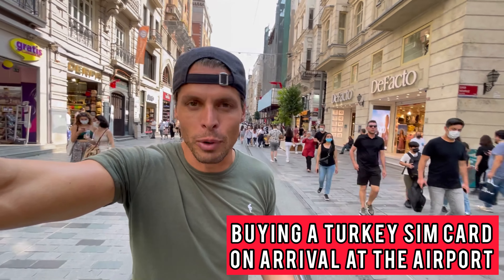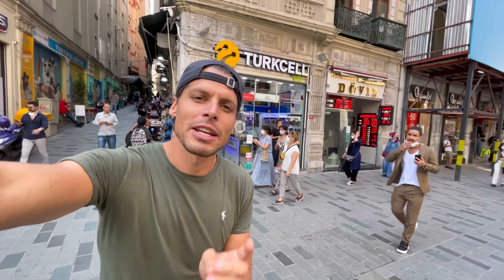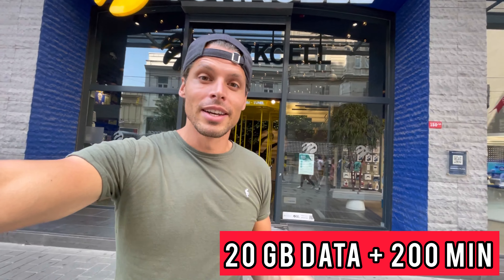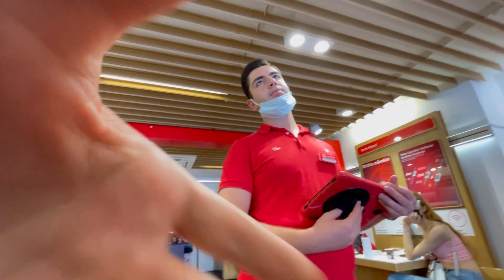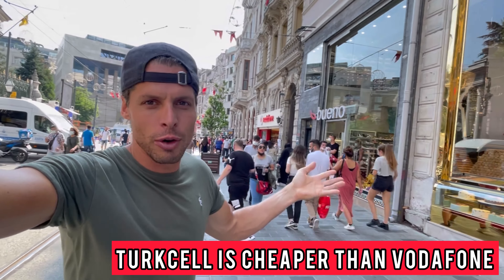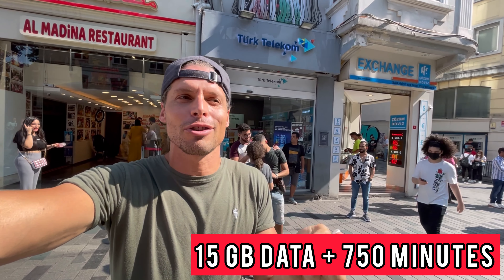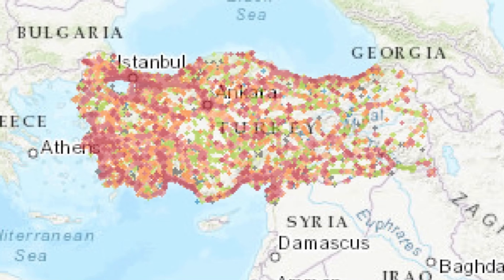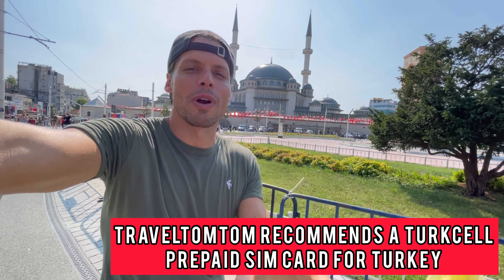Buying a Prepaid Sim Card in Turkey 🇹🇷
This is your complete guide for buying a prepaid sim card in Turkey with the best network, prices, the mobile internet operators in Turkey, why buying a local sim card, where to buy one and everything else you need to know.

For up to date prices and a more detailed guide have a look at my blog post about prepaid Turkey sim cards for tourists

Rather buy an e-sim card for Turkey then you have to read my Turkey e-sim card guide with everything you need about using e-sim cards when traveling to Turkey

If you are flying to Istanbul Airport and want to buy a sim card at Turkey Airport then check out this YouTube video with a detailed vlog about where to go, the prices and my recommendation

For Turkey travel inspiration I am sure this article with the best places to visit in Turkey will help a lot

Enjoy your trip to Turkey!